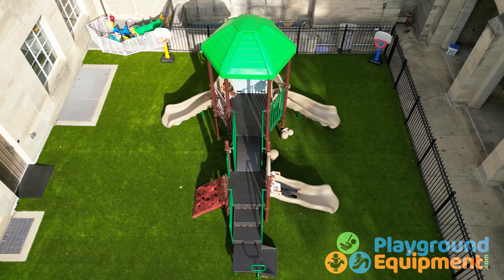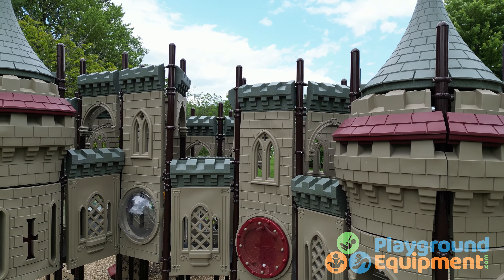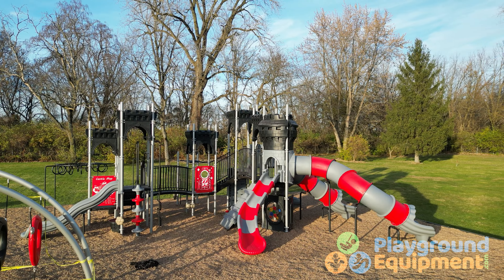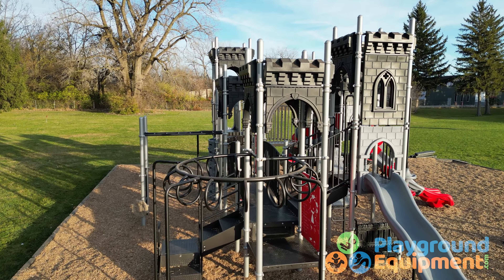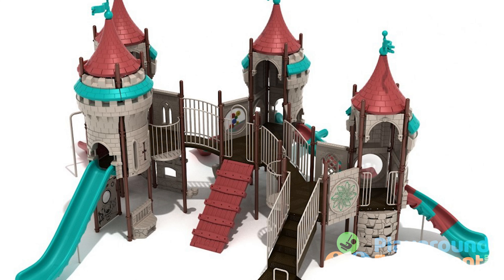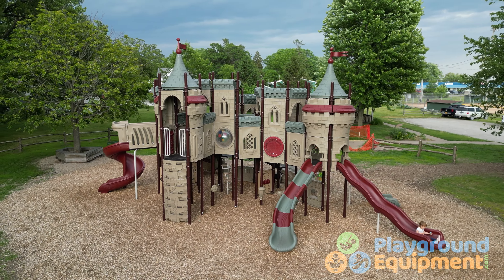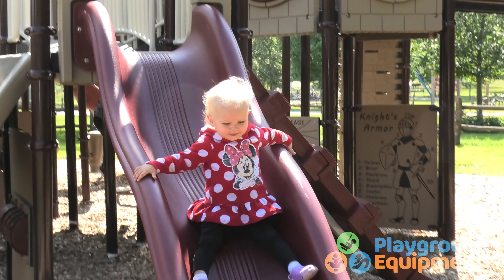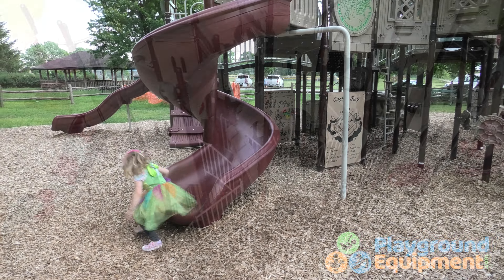Magical Castle Series Playgrounds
Ahoy there, noble souls! Gather 'round as I unfold the epic tale of playground wonders, where laughter mingles with knowledge, and medieval marvels come to life!⚔️

Imagine a playground where vibrant colors, secret strongholds, and multiple levels of play come together. Our Castle Series offers choices for all ages and spaces, turning playtime into a regal adventure. 🌈👑

Why choose Castle Series? Because every climb, slide, and panel sparks creativity and curiosity. It's not just a playground; it's a realm of history, mystery, and adventure waiting to be explored. Let your child's imagination soar with playgrounds that transform playtime into a royal experience! 🚀👶 CastleSeriesMagic ✨🏰

Playground Equipment a realm of play where castles spark creativity and laughter echoes through turrets! Explore our enchanting playgrounds where a fusion of imagination and ingenuity. Elevate your play experience and uncover the magic

Let's transition into a phase of active participation and meaningful interaction. Was there a castle playground where you lived at? What kind of games did you play?

View our products on PlaygroundEquipment.com!